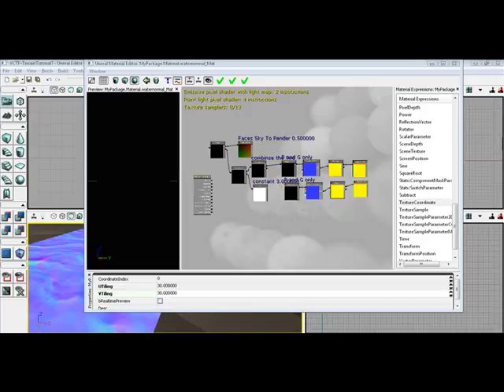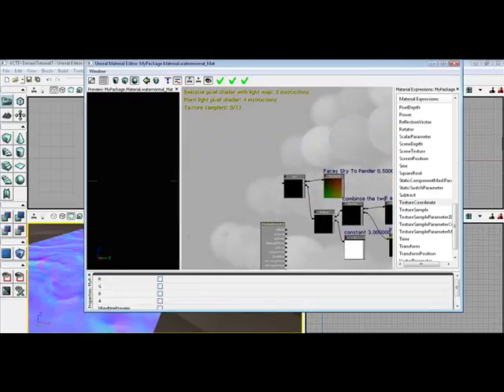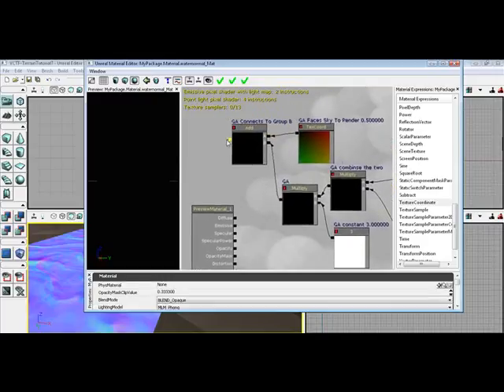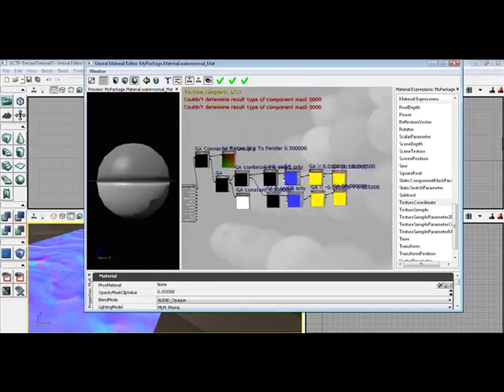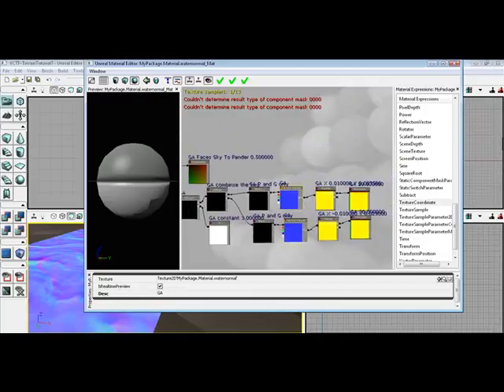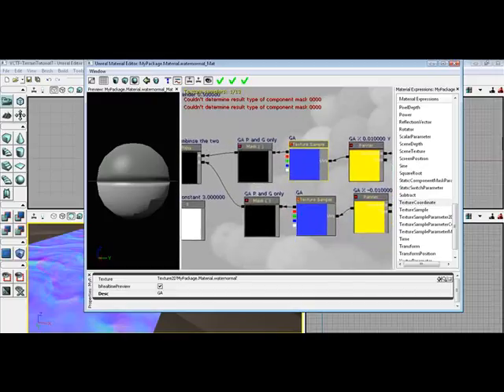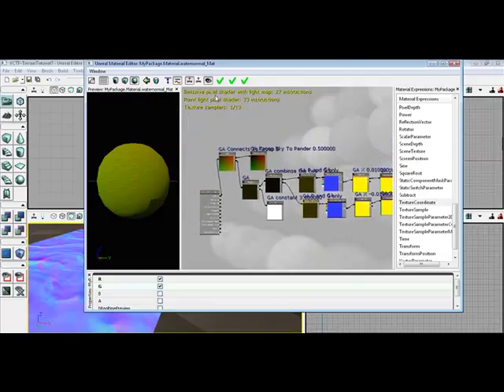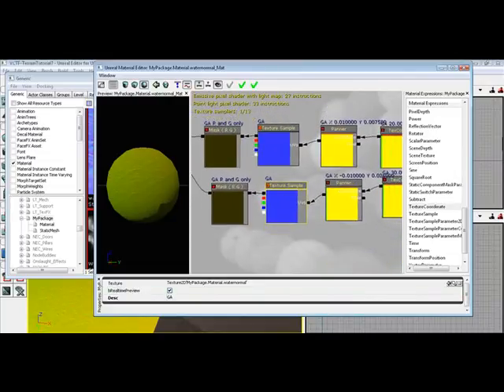UT3-Carson Williams-OutdoorWater-Tutorial 4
UT3 BoneSlicers Outdoor Water Tutorial 4 continued